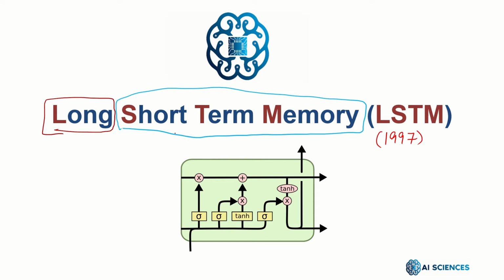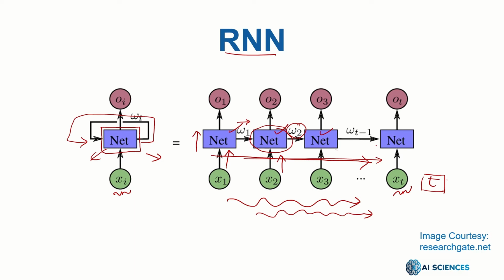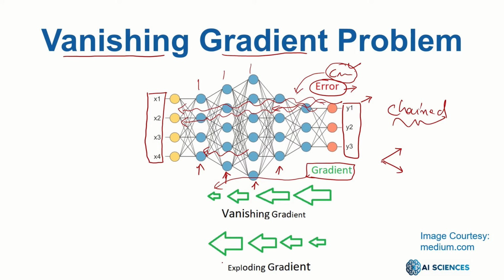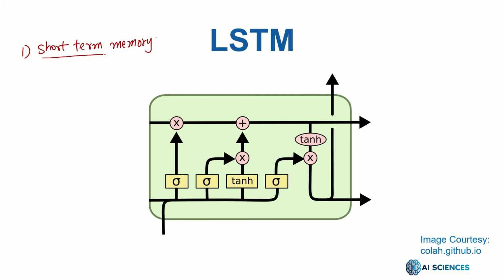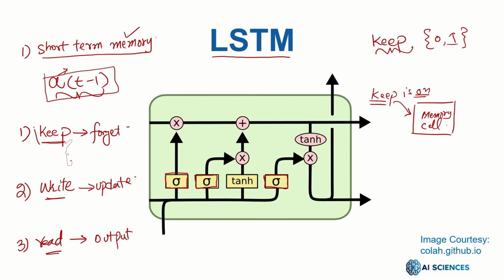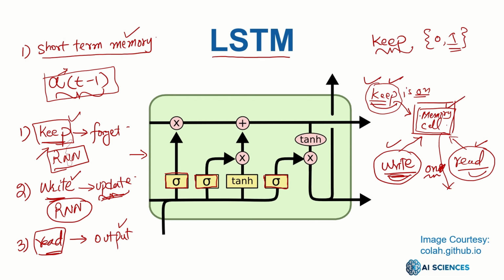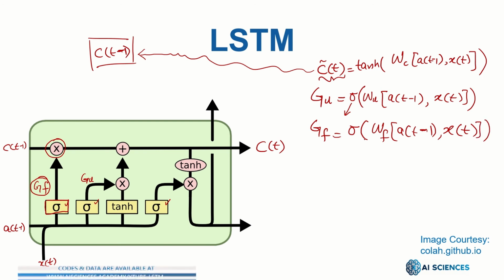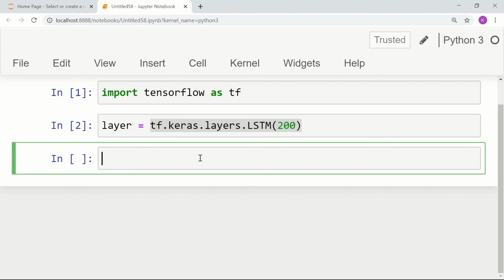LSTM Networks Explained for Beginners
In this video, we are going to explain Long Short Term Memory or LSTM.

We will discuss the following in this video:
🕕 (0:00:30) Introduction
🕕 (0:04:23) RNN
🕕 (0:07:24) Vanishing Gradient Problem
🕕 (0:13:30) LSTM